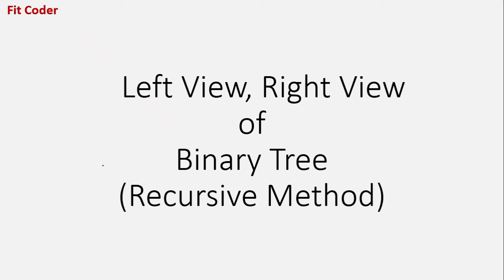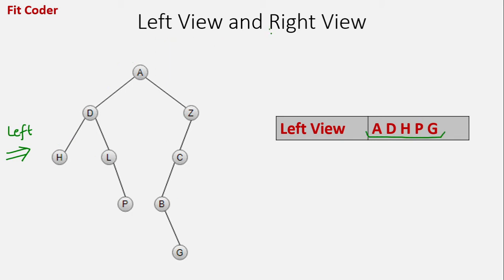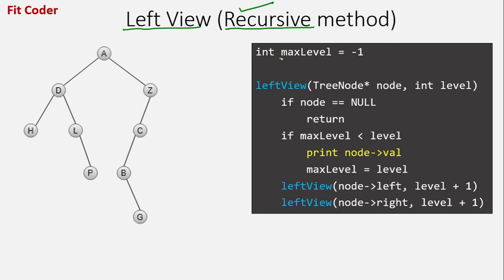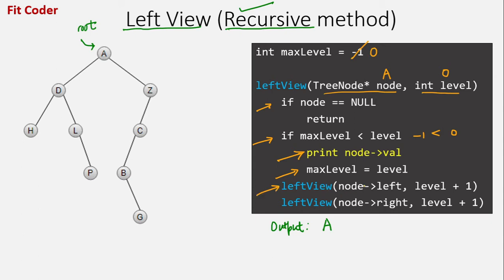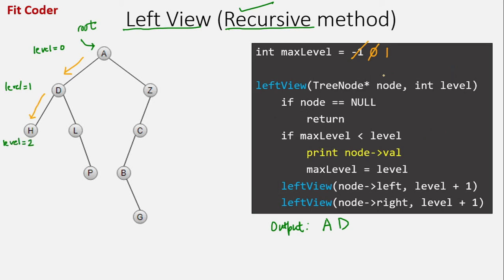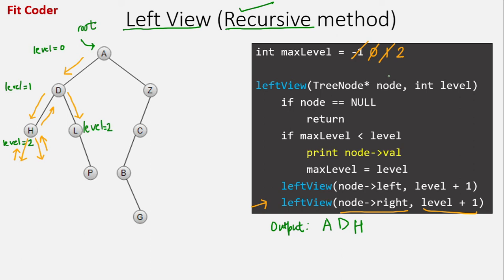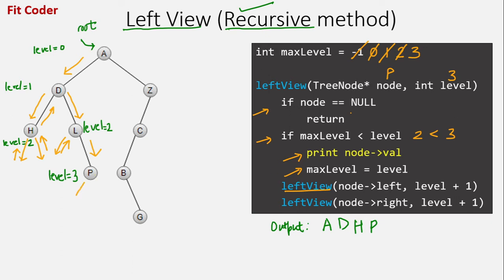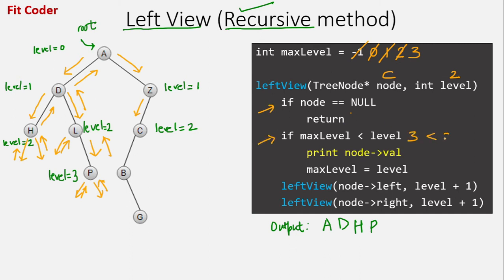Left View and Right View of Binary Tree | Recursive Method | Trees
In this video, I have discussed how to find left view and right view of binary tree. This can be done both recursively and iteratively. Here, I have discussed the recursive approach.
Left view of a Binary Tree is set of nodes visible when tree is visited from left side.
Right view of a Binary Tree is set of nodes visible when tree is visited from right side.

00:00 Introduction
00:08 What is Left View and Right View ?
01:30 Left View Pseudo Code
07:27 Right View Pseudo Code
08:23 Implementation